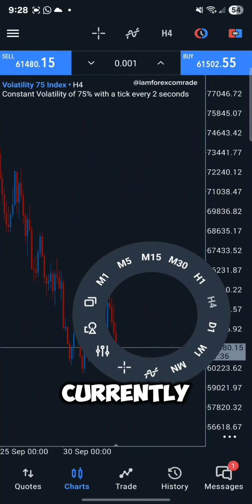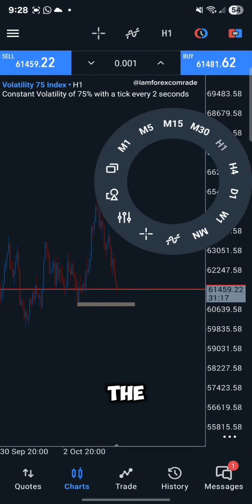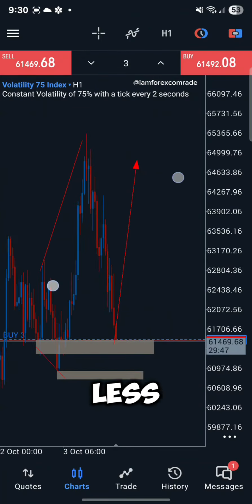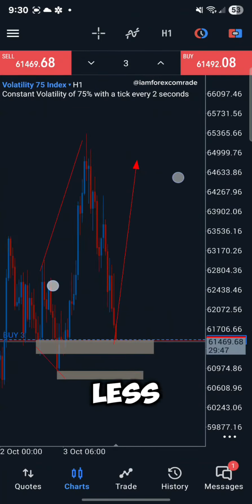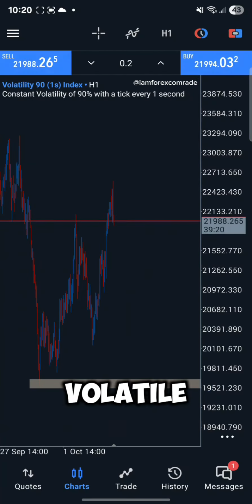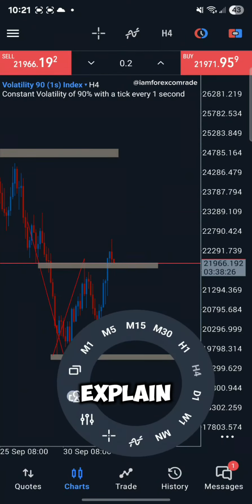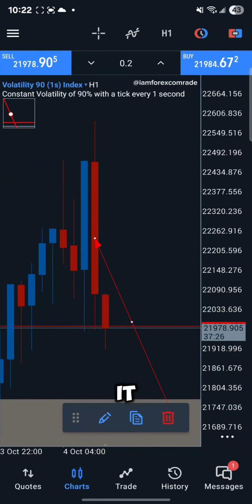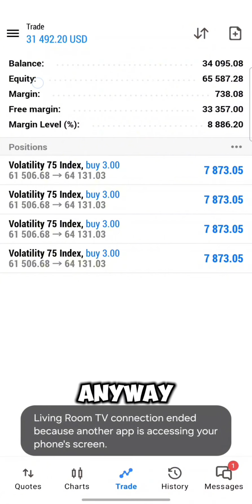How I made $100000 in the competition | Deriv demo competition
Join me as I take on the Deriv trading competition, testing my tactics, managing emotions, and facing market volatility. I walk you through each trade, analyze what worked vs. what didn’t, and share lessons learned. If you’ve ever wondered whether these contests are winnable, this video is for you.

Back in time by Aylex — FreeToUse.com